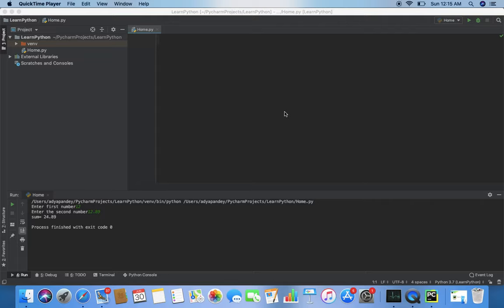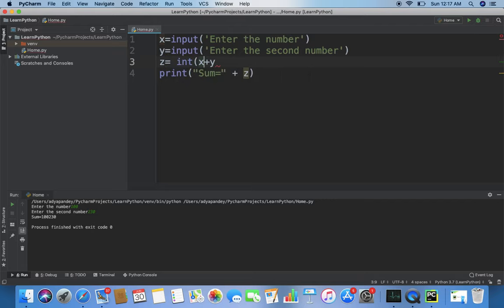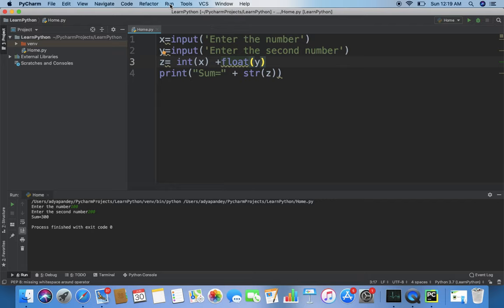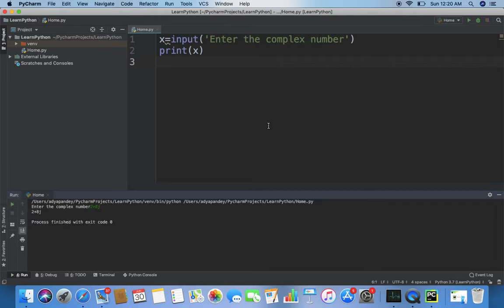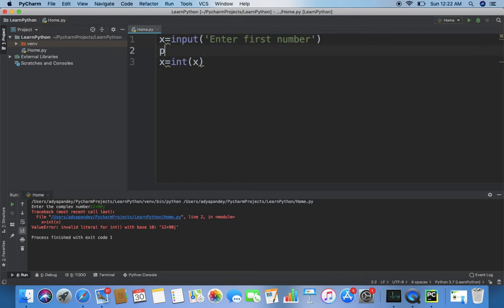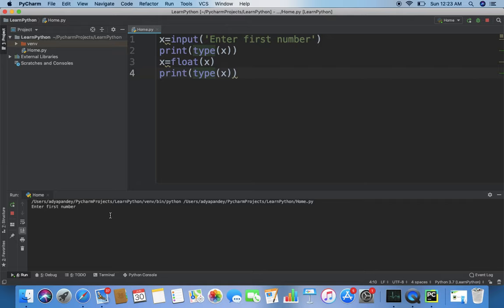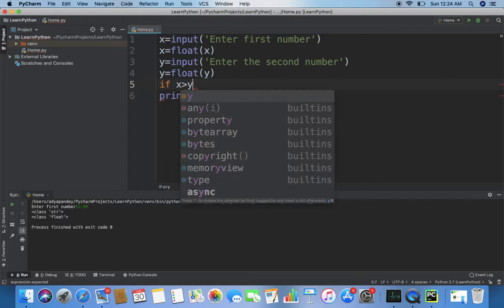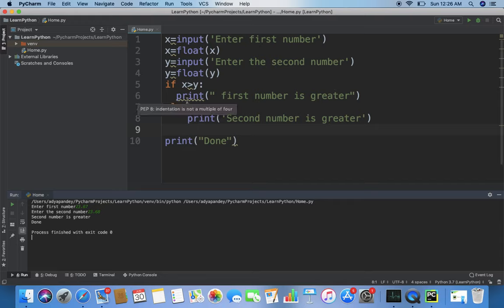python lesson 2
Python variables and typecasting . How simply python coverts one data type to other easily.